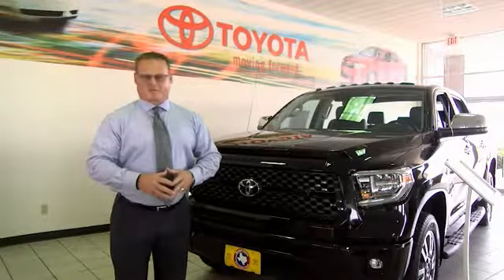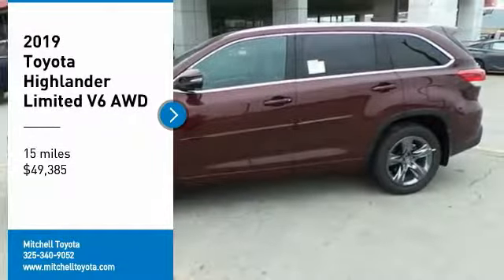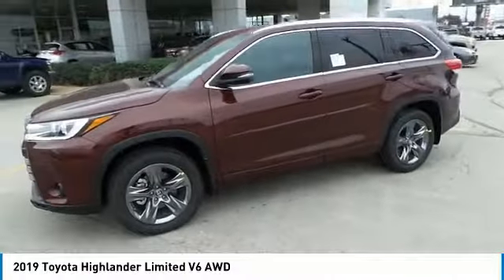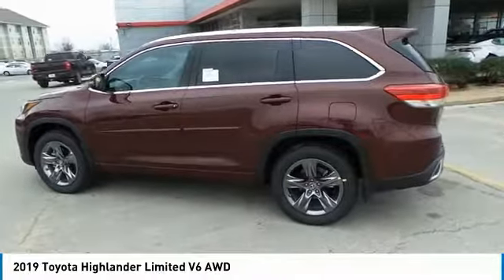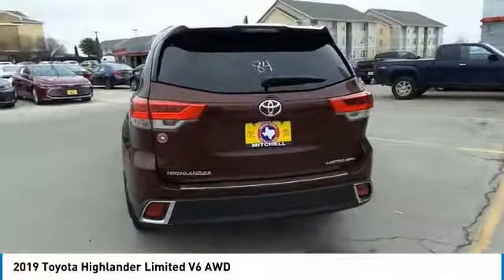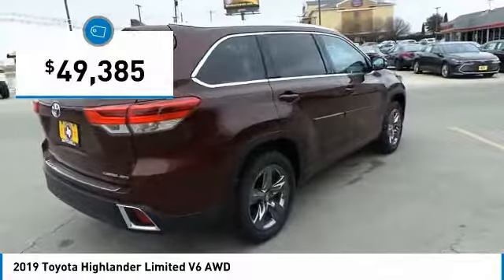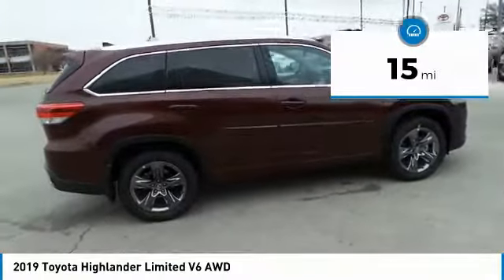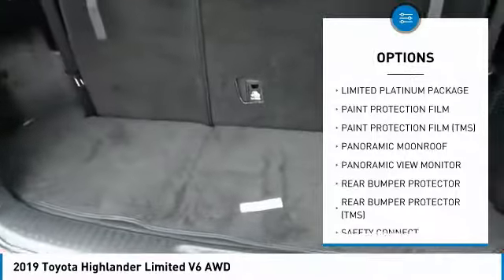2019 Toyota Highlander San Angelo Texas P19308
2019 Toyota Highlander Limited V6 AWD

Mitchell Toyota
1500 Knickerbocker Road

Sunroof, Heated Leather Seats, NAV, 3rd Row Seat, Alloy Wheels, Quad Seats, All Wheel Drive. FUEL EFFICIENT 26 MPG Hwy/20 MPG City! Limited Platinum trim. Warranty 5 yrs/60k Miles - Drivetrain Warranty; CLICK NOW! KEY FEATURES INCLUDE Leather Seats, Third Row Seat, Navigation. Rear Spoiler, MP3 Player, Sunroof, All Wheel Drive, Onboard Communications System, Chrome Wheels, Keyless Entry. OUR OFFERINGS Mitchell Toyota has won many awards for outstanding sales, service, and customer satisfaction, including the elite Toyota Signature Dealership designation. At Mitchell Toyota, we truly Put the Deal Back in Dealership. Whether you need to Purchase, Finance, or Service a New or Pre-Owned Toyota or Certified Toyota, you have come to the right place. If you are in the San Angelo, TX area, also serving Midland, Abilene, and Odessa, our website is a great place to find answers to all your questions. Fuel economy calculations based on original manufacturer data for trim engine configuration. Please confirm the accuracy of the included equipment by calling us prior to purchase.